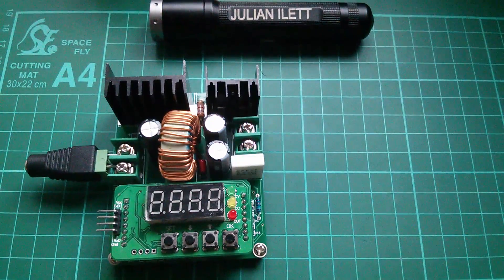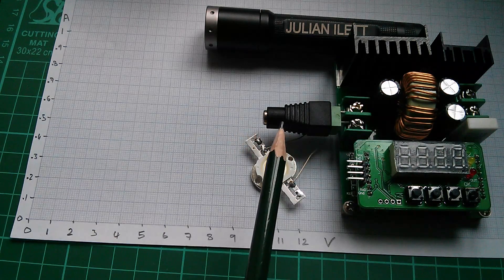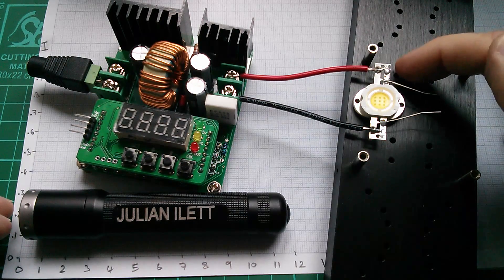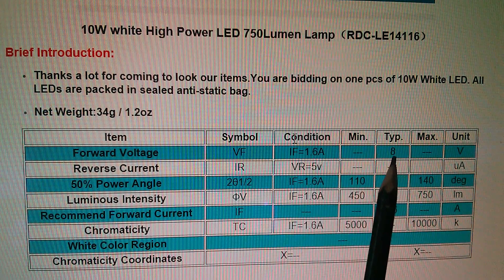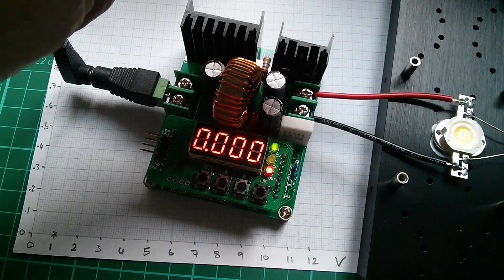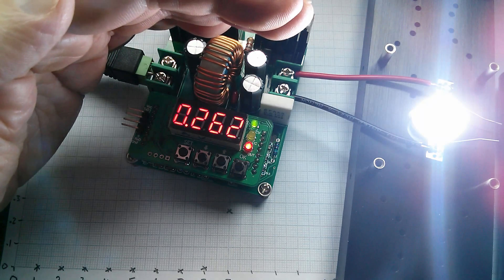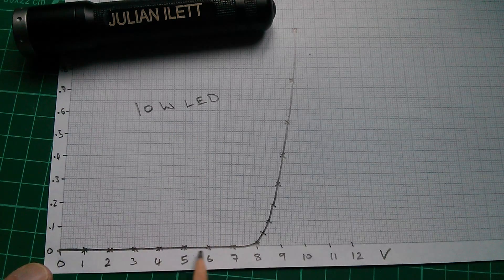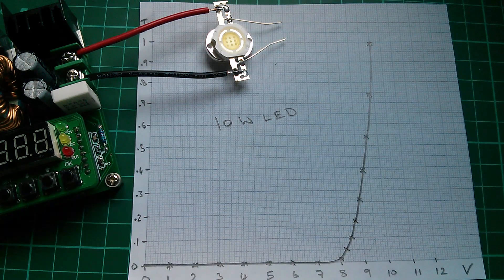LED Tutorial: Plotting the IV Curve for a 10W LED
I wanted an accurate plot (on graph paper) of the relationship between voltage and current for a 10W high power LED.